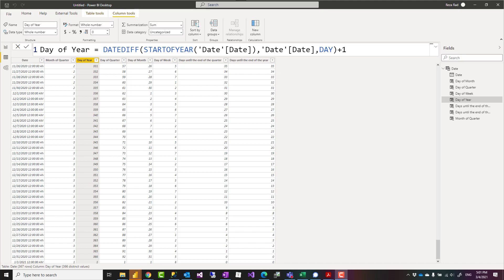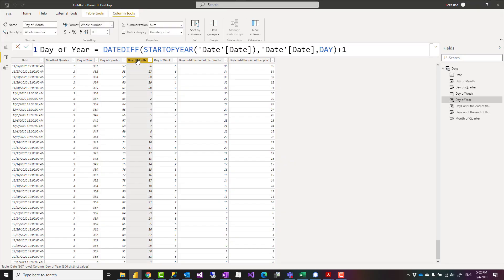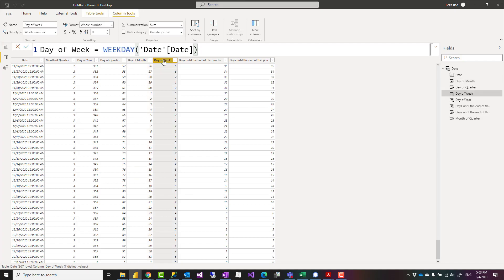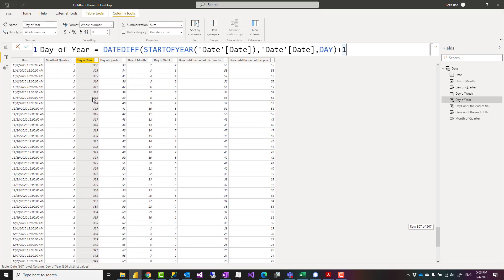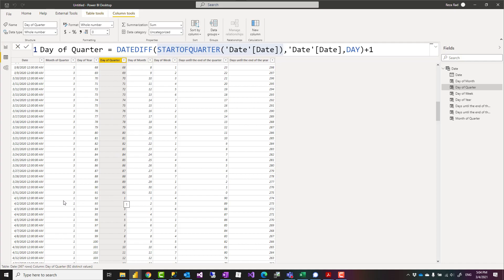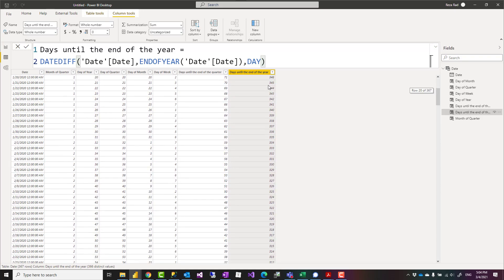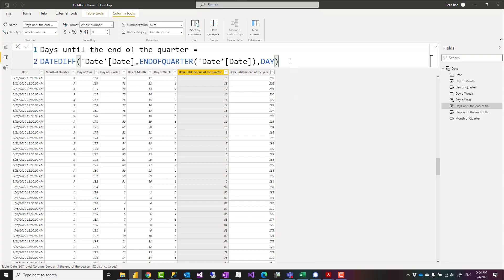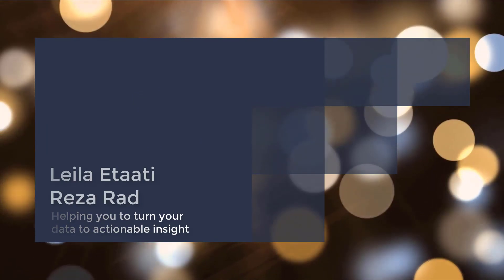Day of Year and Day of Quarter DAX calculations for Power BI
Power BI has some built-in, easy-to-use DAX functions to get the Day of Month and Day of the week, but nothing for Day of Year and Day of the quarter. These calculations, however, are very simple and easy to implement using other functions. This short blog and video explain a method to calculate those for Power BI.